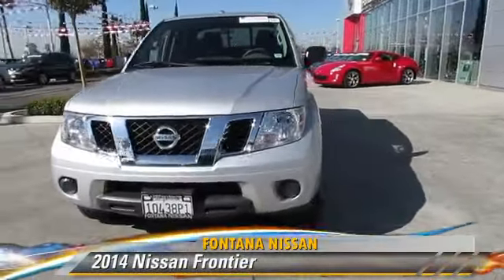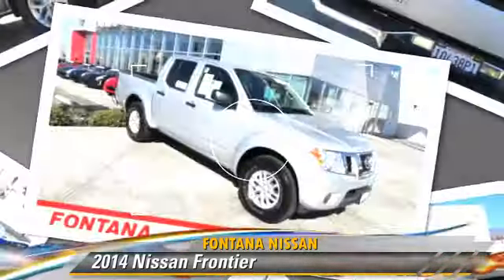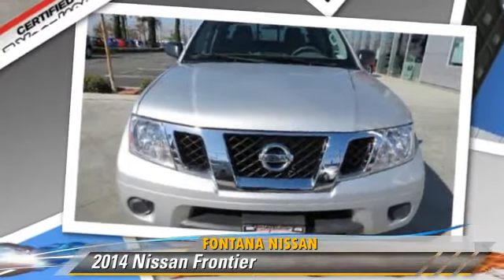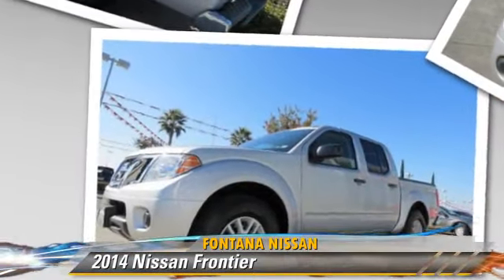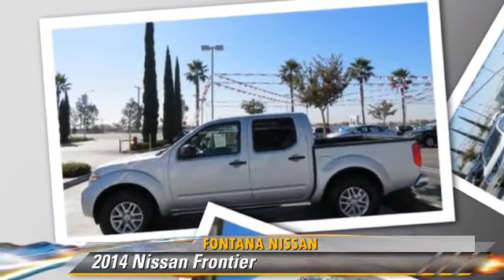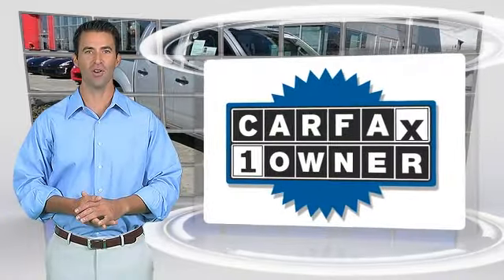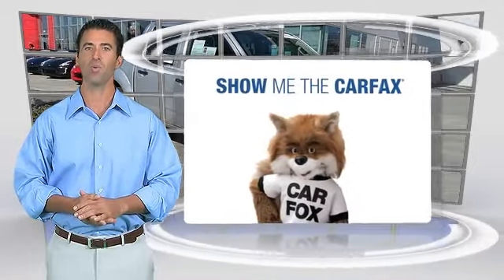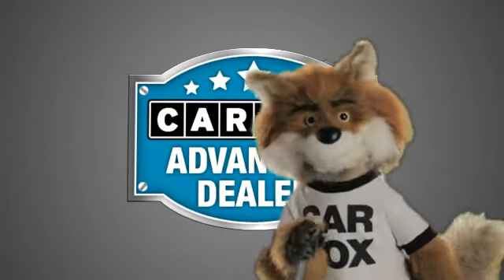Used 2014 Nissan Frontier - Fontana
Fontana Nissan

2014 Nissan Frontier

$23,998

Color: Brilliant Silver
Engine:  4.0L V6 DOHC
Transmission: 5-Speed Automatic with Over
Miles: 11431
VIN: 1N6AD0ER7EN721388
Stock: R5110

This vehicle features: **CARFAX CLEAN**, 3.133 Axle Ratio, 4-Wheel Disc Brakes, 6 Speakers, ABS Brakes, Air Conditioning, Alloy Wheels, AM/FM/CD w/6 Speakers, Anti-whiplash front head restraints, Bed Liner/Trailer Hitch Package, Bumpers: body-color, CD Player, Class IV Integrated Receiver Hitch, Cloth seat trim, Driver door bin, Driver Vanity Mirror, Dual front impact airbags, Dual front side impact airbags, Dual Zone Automatic Temperature Control, Electronic Stability Control, Fog Lights, Front Anti-Roll Bar, Front Bucket Seats, Front center armrest, Front reading lights, Front wheel independent suspension, Heated Front Seats, Illuminated Entry, In-cabin microfilter, Low Tire Pressure Warning, MP3 decoder, Occupant sensing airbag, Overhead airbag, Overhead Console, Panic alarm, Passenger door bin, Passenger Vanity Mirror, Power door mirrors, Power Steering, Power Windows, Radio data system, Rear step bumper, Rear Window Defroster, Remote Keyless Entry, Speed Control, Speed-sensing steering, Split folding rear seat, Steering Wheel Mounted Audio Controls, SV Value Truck Package, Tachometer, Tilt Steering Wheel, Traction Control, Utili-Track channel system, Variably intermittent wipers, Vehicle Security System (VSS), Voltmeter

Only $369 per month! **CARFAX CLEAN**. Frontier SV and Nissan Certified. ATTENTION!!! Join us at Fontana Nissan! Who could say no to a flawless truck like this hardy 2014 Nissan Frontier? Let bygones be bygones. Just because you bought those slow and boring vehicles in the past, doesn't mean you have to keep repeating your mistakes. The fast lane is now available. Nissan Certified Pre-Owned means you not only get the reassurance of up to a 7yr/100,000 mile Warranty, but also a 156-point inspection/reconditioning, 24/7 roadside assistance, trip-interruption services, and a complete CARFAX vehicle history report.  All payments are based on 72 months - $2,995 down payment - on approved credit!

[DFIN:3:3227345:A:1398:23416BA8:7e9cd5b685920cd61db7c0dc2efa75cd]